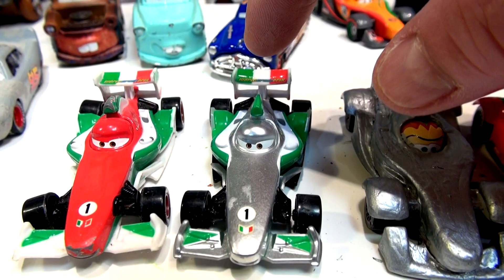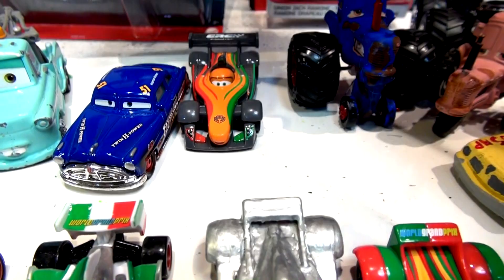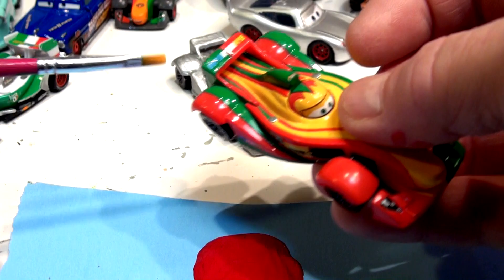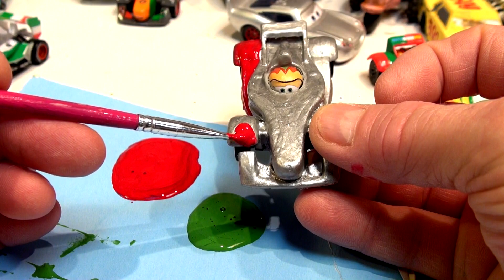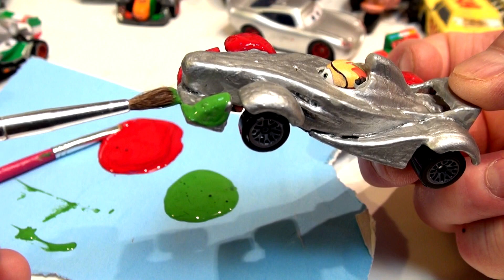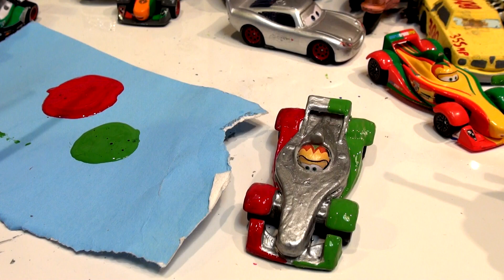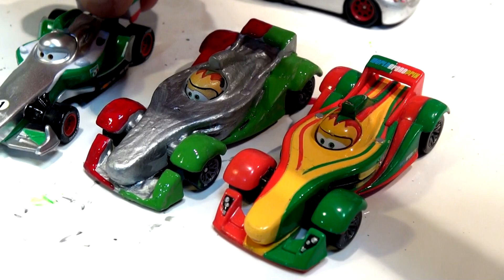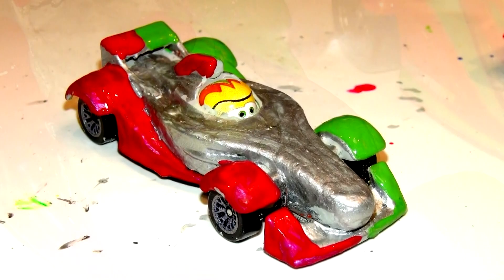Pixar Cars Custom Rip Clutchgoneski Diecast painted with Custom Colors with Francesco Bernoulli